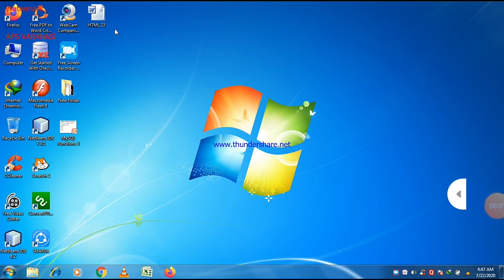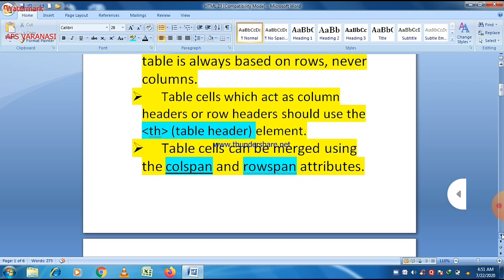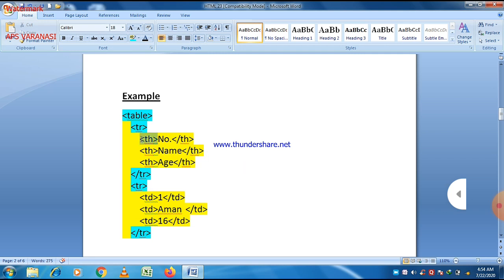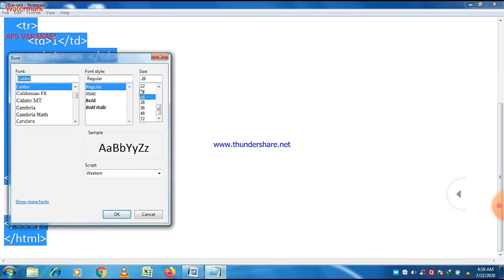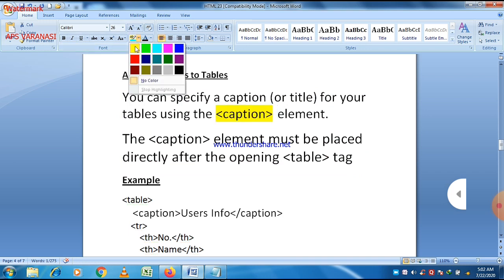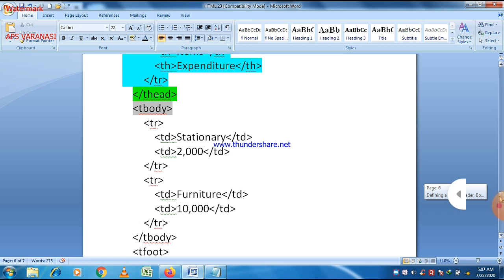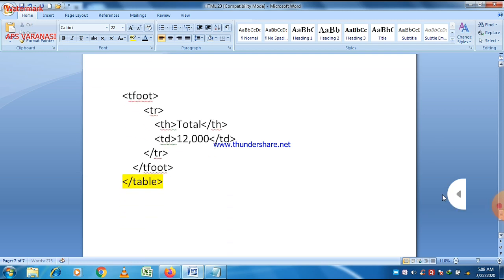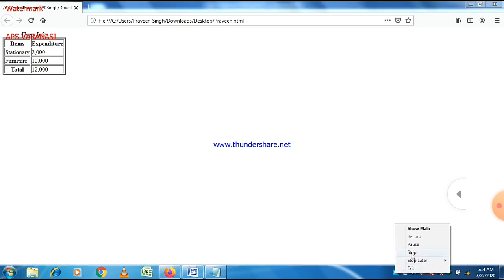Class X Computer Application 23 07 2020 By Mr Praveen Singh Ch- HTML (Tables Part 1 )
Ch- HTML (Tables Part 1 )